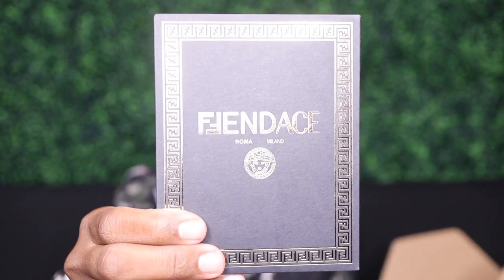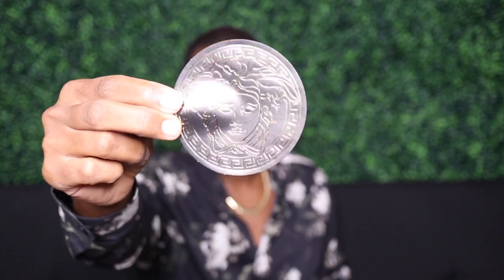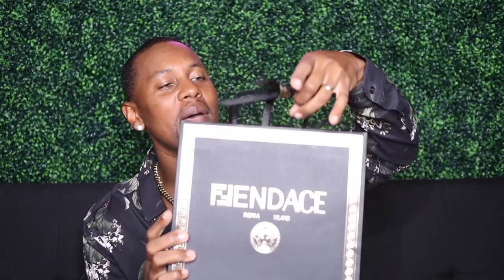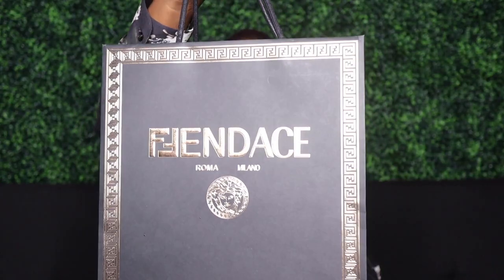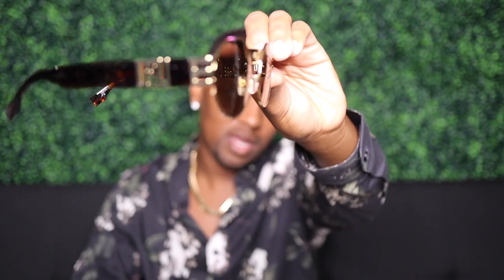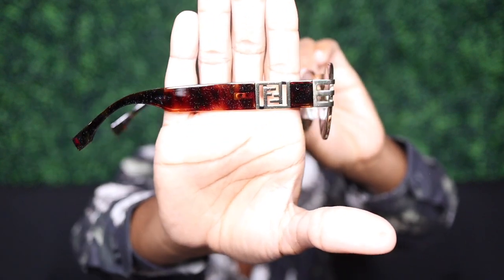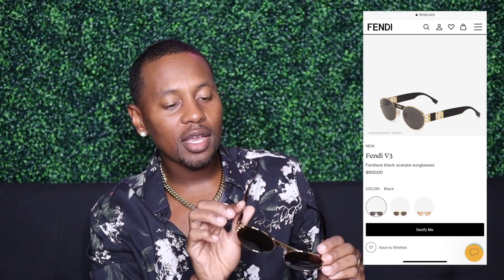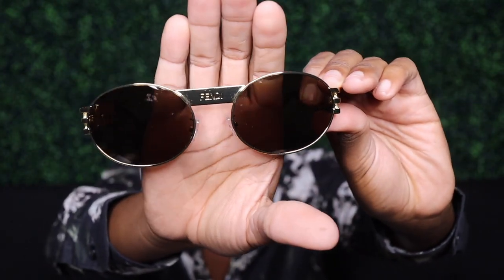Fendace Unboxing and Review | Fendi & Versace Collab on some HEAT 🔥🔥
In this video I unbox and review the Fendace sunglasses in the Havana colorway. I give my first thoughts and reasons for buying these glasses. Overall a very nice and stylish pair to own.